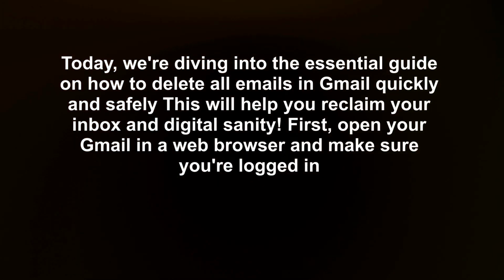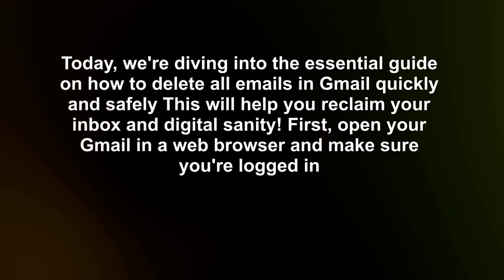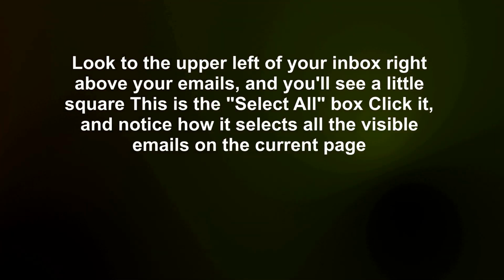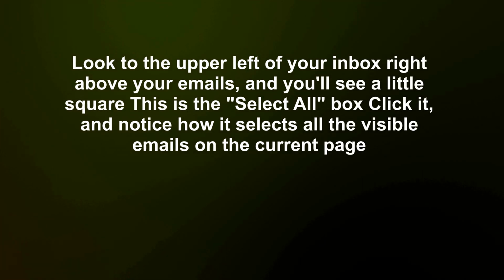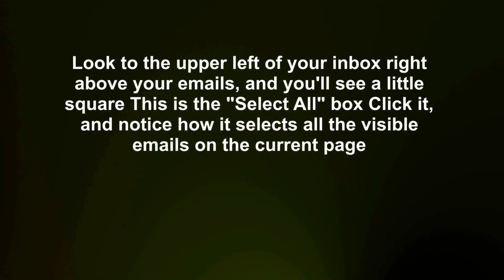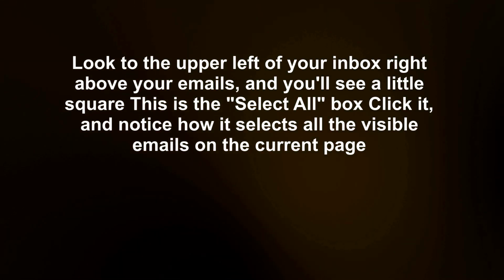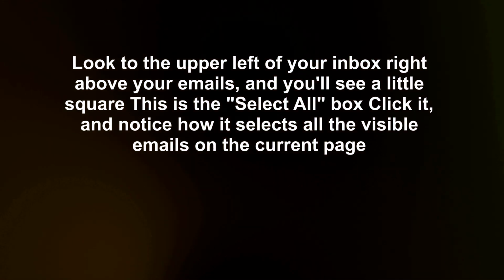How To Delete All Emails On Gmail At Once - GUIDE!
How To Delete All Emails On Gmail At Once guides you through the process of deleting all emails in your Gmail account at once, offering methods to clear your inbox efficiently while understanding the potential consequences.

00:00 Intro
00:10 Selecting All Emails
00:20 Deleting Your Emails
00:30 Emptying the Trash
00:40 Conclusion